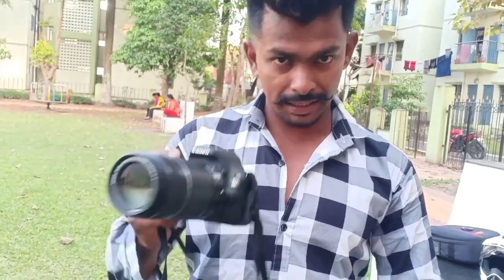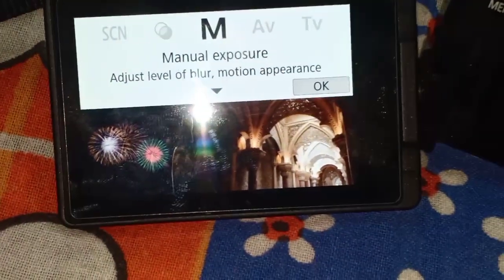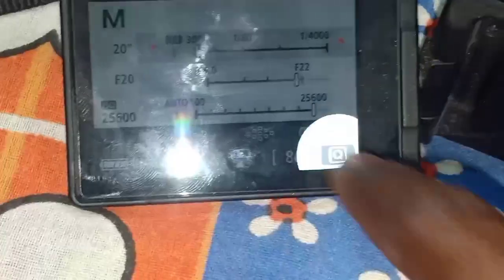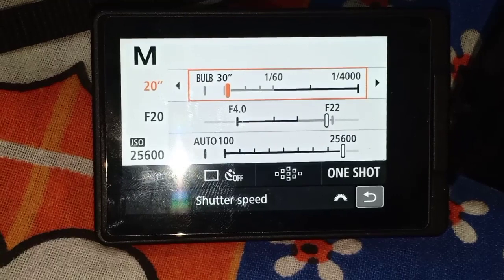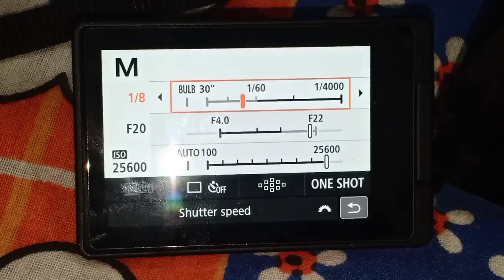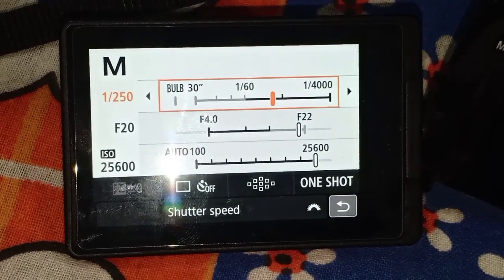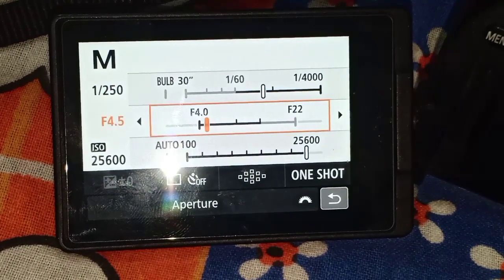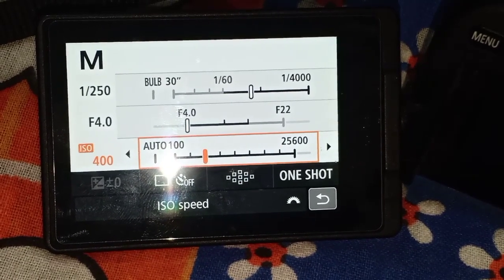Manual Mode Setting || সেটিংস শিখুন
Manual Mode Setting || সেটিংস শিখুন || Photography learn || photo tola sikhun || photography in bengali || bangla Photography || Manual mode sikhun || manual mode e ki vabe photo tulbo || manual mode kaise setting kare || manual mode se kaise setting kare
manual mode in bengali language
photo tola sikhun
photography in bengali
Manual mode sikhun
bangla Photography
manual mode e ki vabe photo tulbo
Photography learn
Manual Mode Setting
সেটিংস শিখুন
manual mode kaise setting kare
manual mode se kaise setting kare